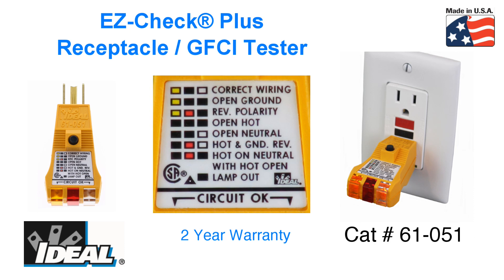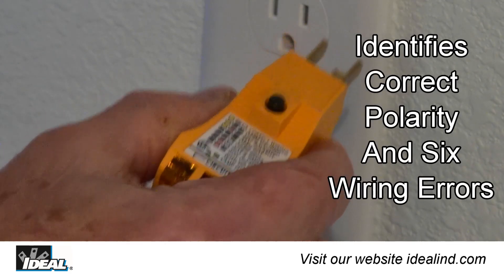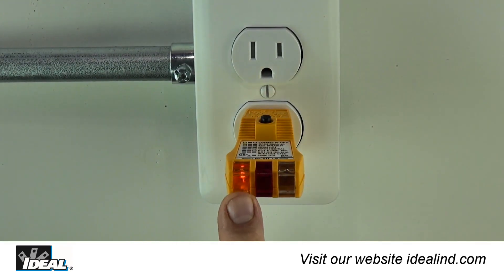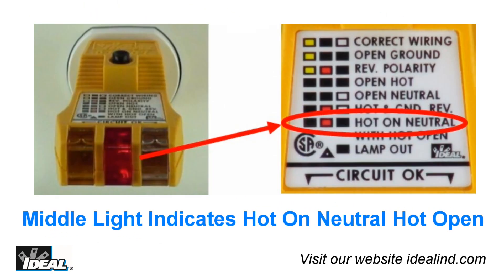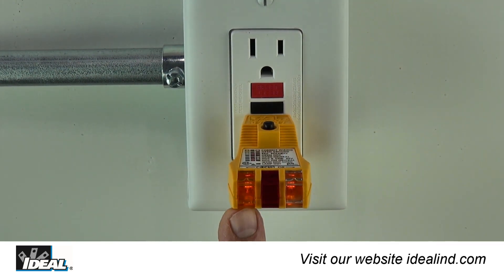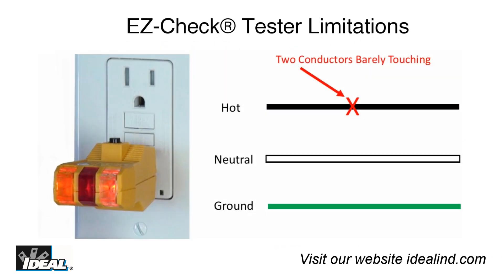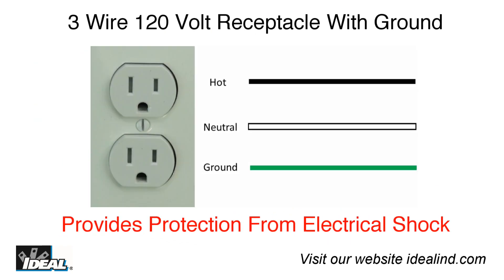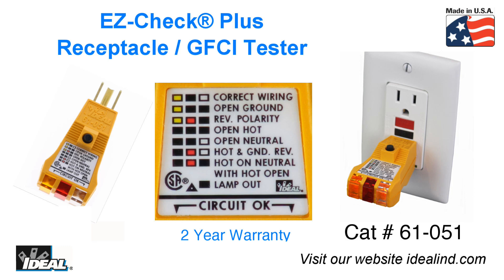IDEAL 61-051 EZ-Check® Plus Receptacle - GFCI Tester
The IDEAL EZ-Check® Plus receptacle tester is our catalog number 61-051 and is proudly made in the USA. Electrician’s and home inspectors use it to verify an electrical receptacle is wired properly. It can also test if any ground fault circuit interrupter receptacles in a circuit are working properly and provide additional protection from accidental electrical shock.